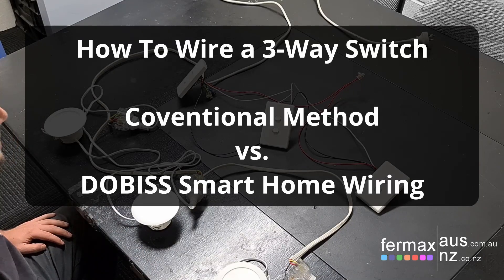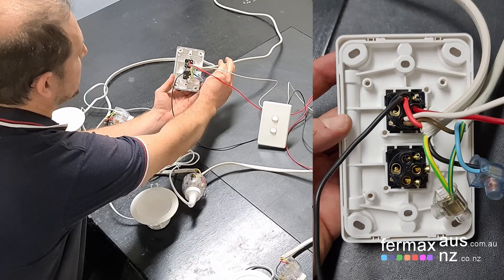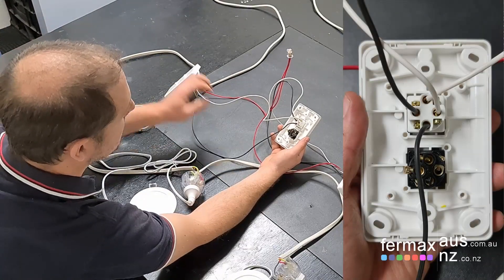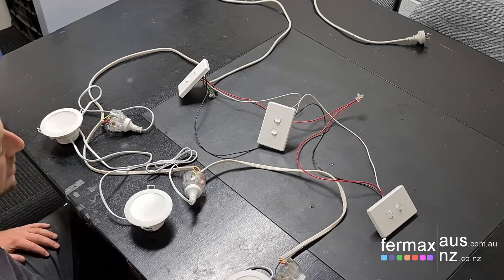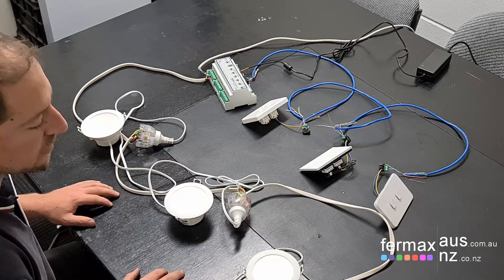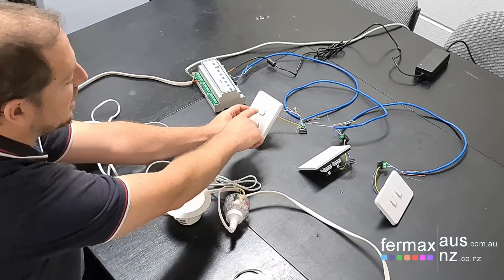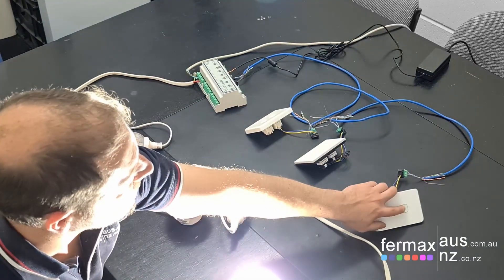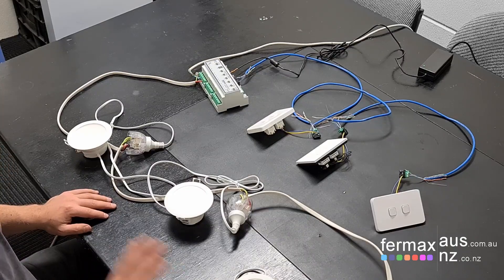How To Wire a 3-way Switch Conventional Method vs. DOBISS Smart Home Wiring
To find out more about installing DOBISS in your next smart home automation project please